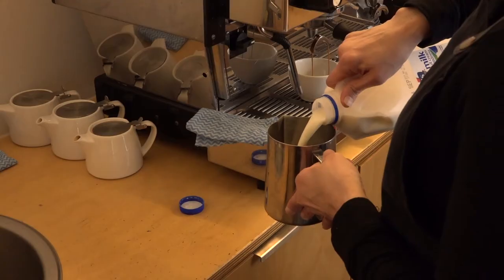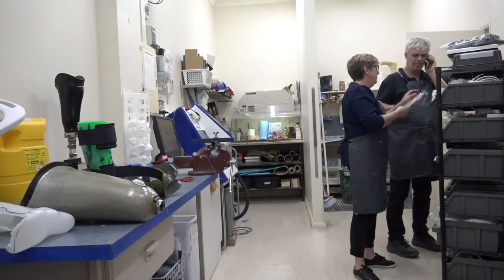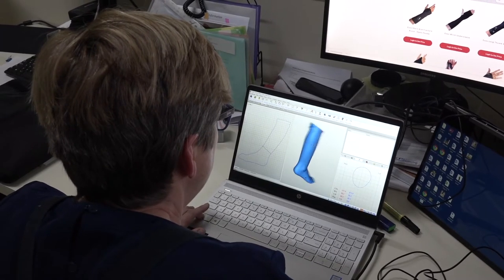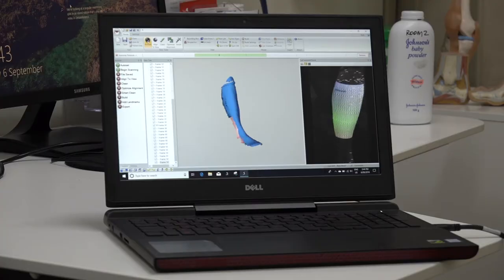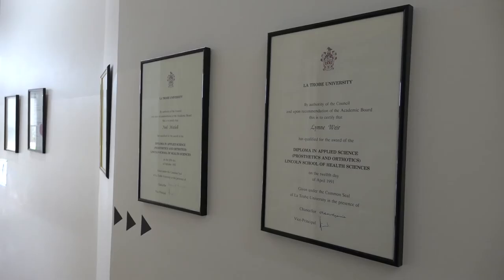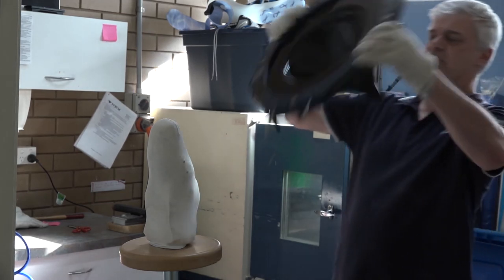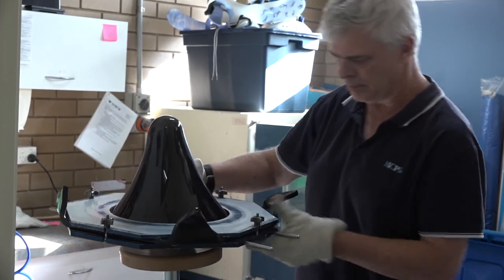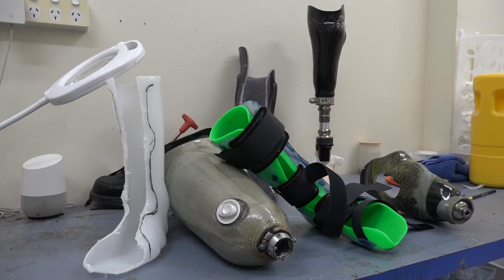3D Printing Prosthetic Limbs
For centuries milk has helped build strong and healthy bones. In this story Nadia and Joe, 3rd year Producing Media students from Latrobe University, find out how the milk lids that have helped keep our milk fresh,. are playing a key role in printing prosthetic limbs.